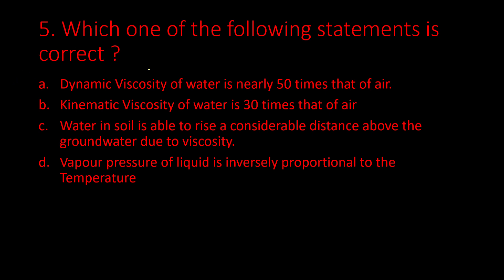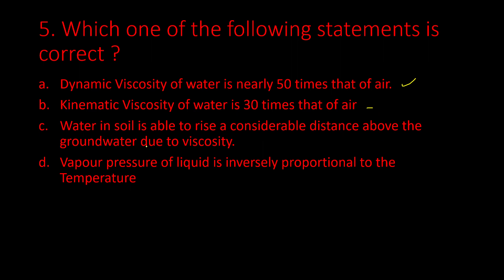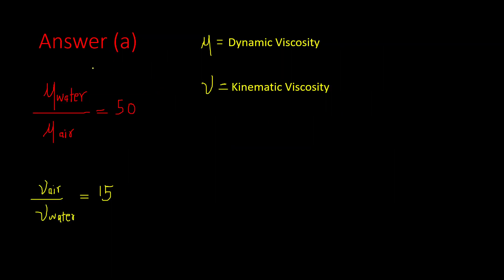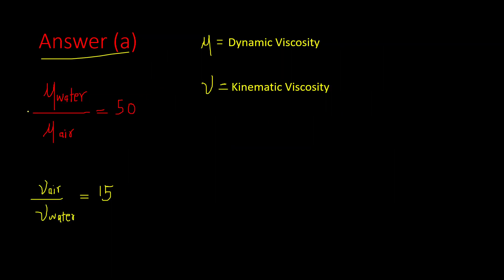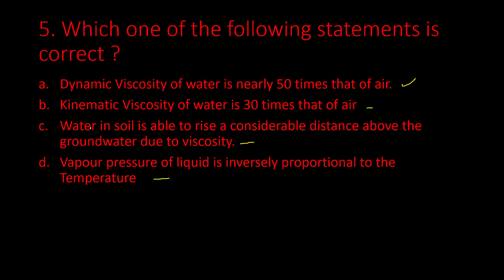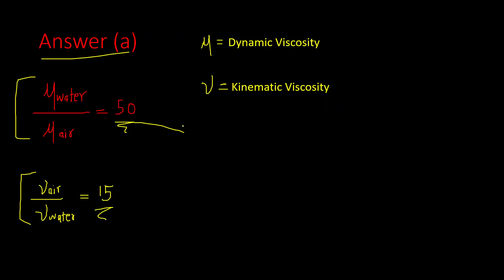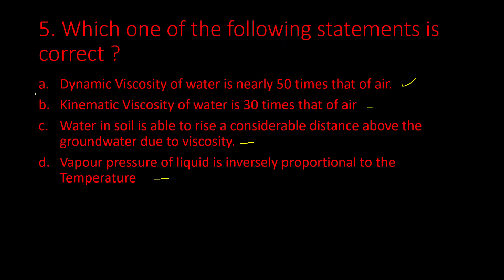5. Types of Fluids || Fluid Mechanics || Previous Year UPSC questions